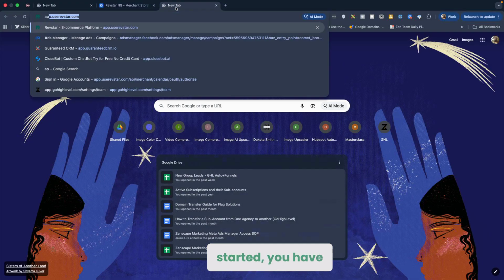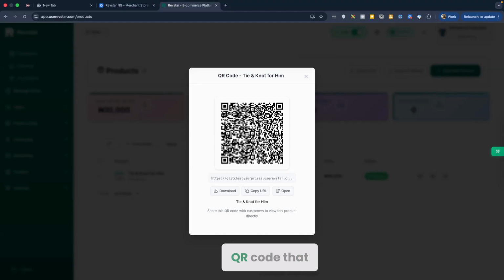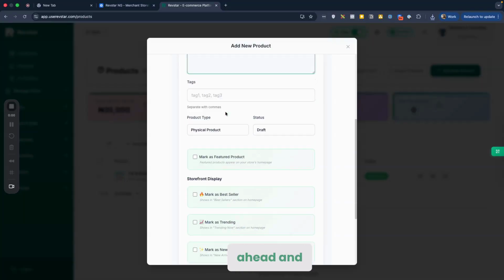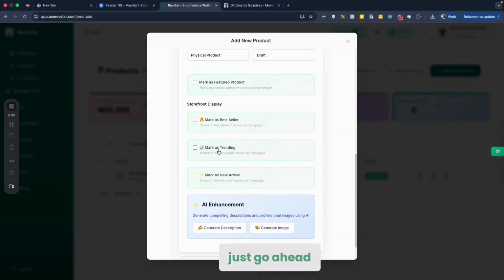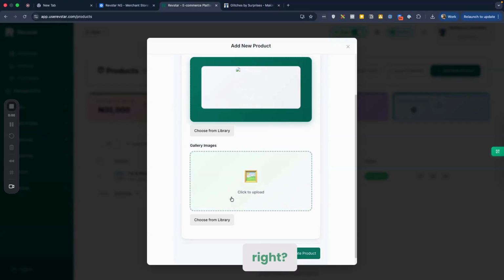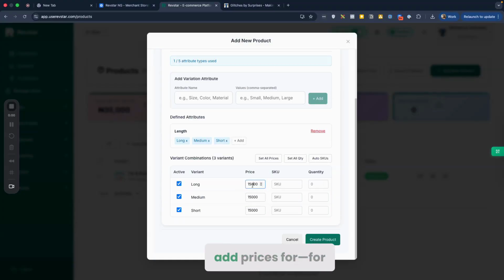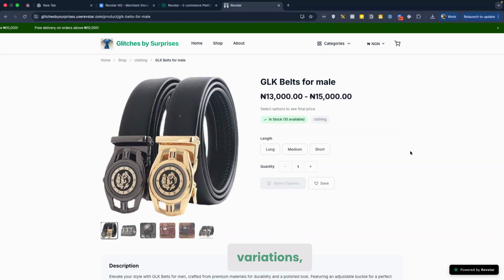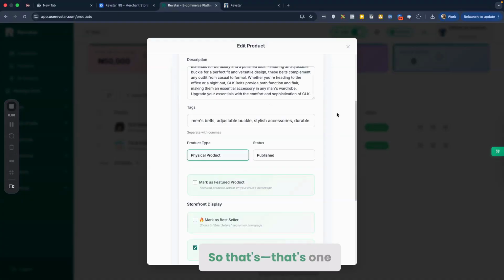How to Upload Products on Revstar | Step-by-Step Merchant Guide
Learn how to upload and manage products on Revstar as a merchant.

In this step-by-step tutorial, you’ll learn how to:
- Log into your Revstar dashboard
- Add new products and product variations
- Upload product images correctly
- Set pricing, discounts, and inventory
- Mark products as trending or bestsellers
- Publish products to your storefront

Revstar helps African merchants build online storefronts, manage inventory, track sales, and gain AI-powered business insights.

If you’re new to Revstar and want to register, use this link to get started

If you want to optimize your product listings, this guide is for you.